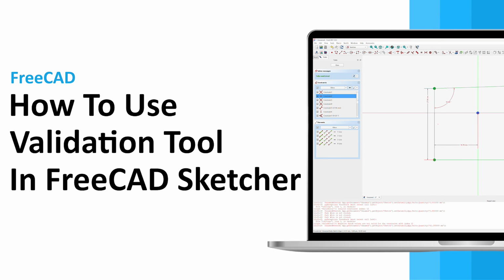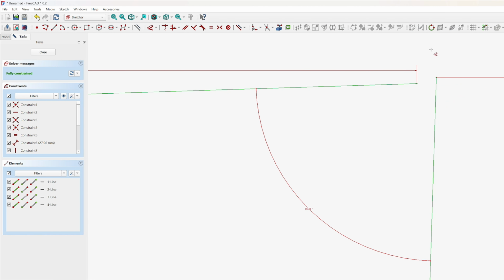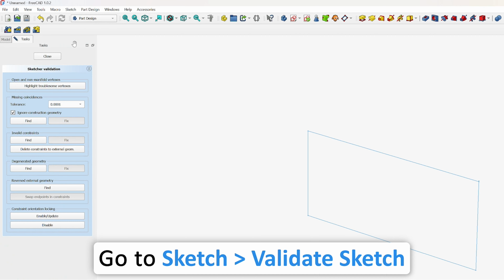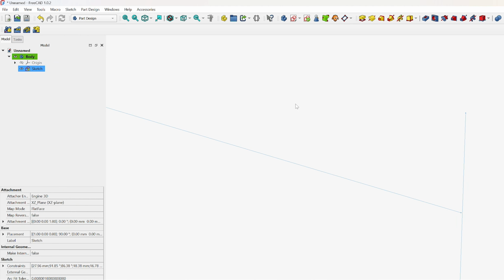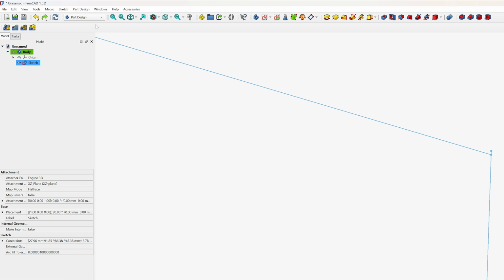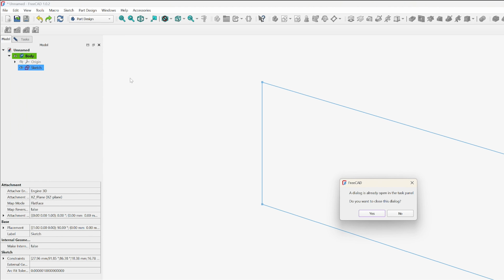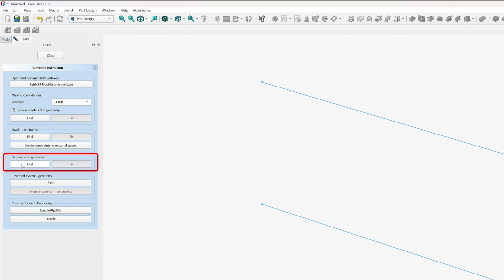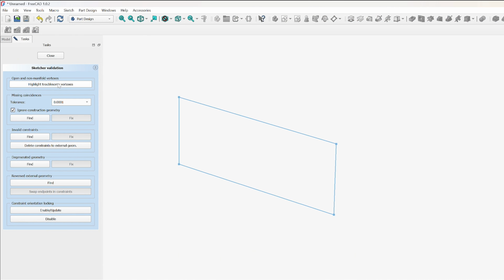FreeCAD Tutorial – How to Use Sketch Validation Tool in FreeCAD #34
FreeCAD Sketcher 1.0 – Full Beginner to Advanced Tutorial Series
In this video, we’ll explore how to use the Sketcher Validation Tool in FreeCAD to detect and fix sketch errors such as open edges, missing coincidences, and invalid constraints.
This powerful tool helps you quickly identify imperfections in your sketches — especially when working with imported or non-native CAD data — before moving to 3D operations like Pad or Extrude.

We’ll cover:
✅ How to find and fix open wires in sketches
✅ How to highlight and close missing coincident points
✅ How to fix reversed external geometry issues
✅ How to use orientation locking for sketch stability